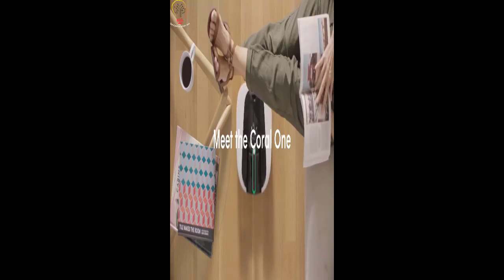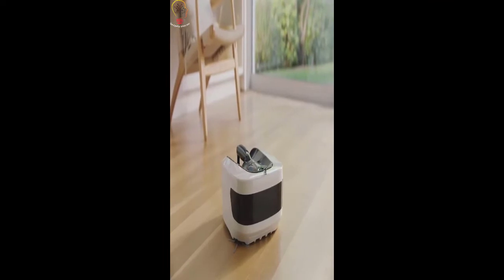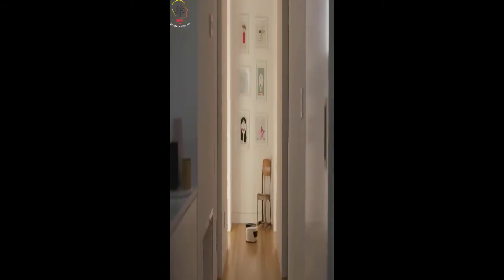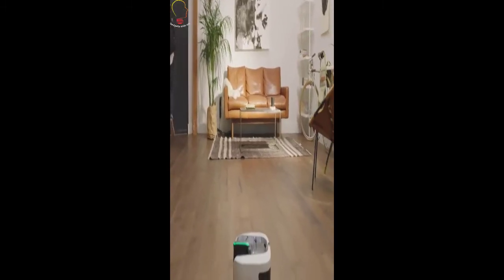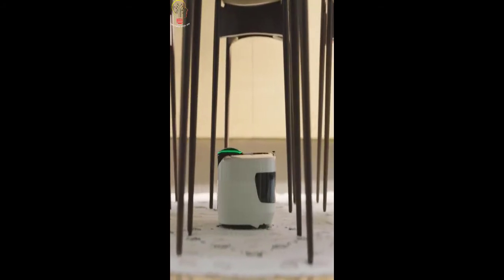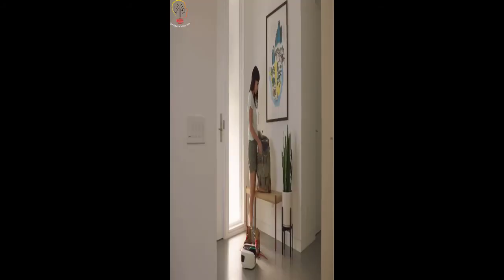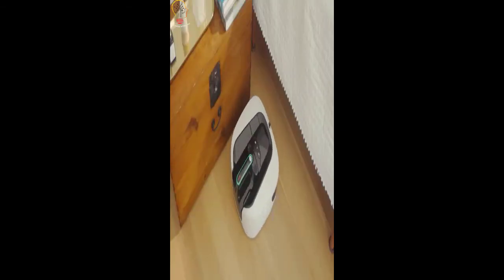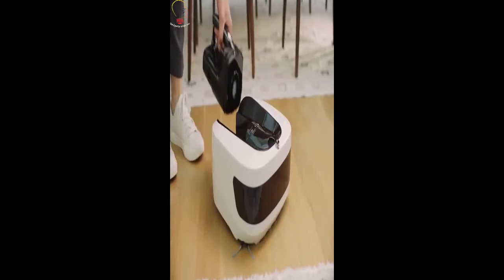Robotic make Home Smarter, Robotic self cleaner